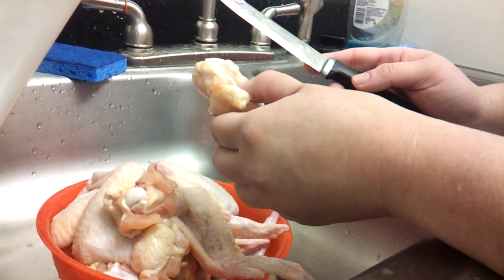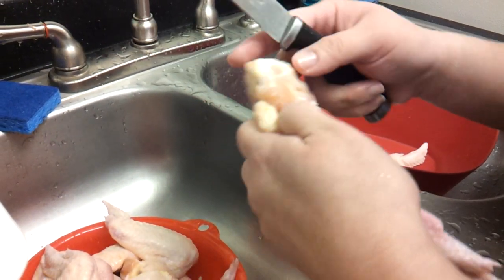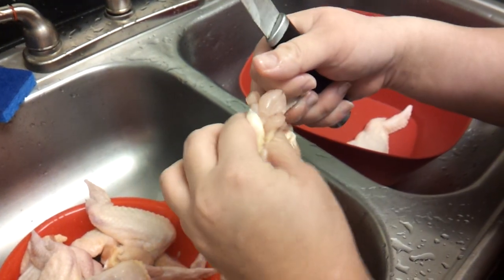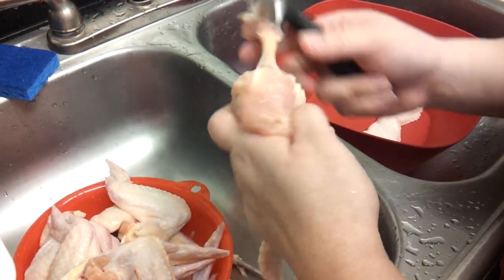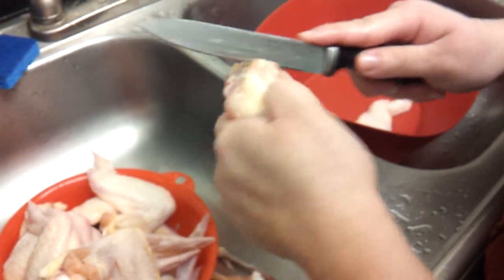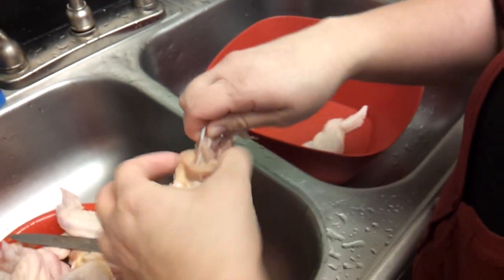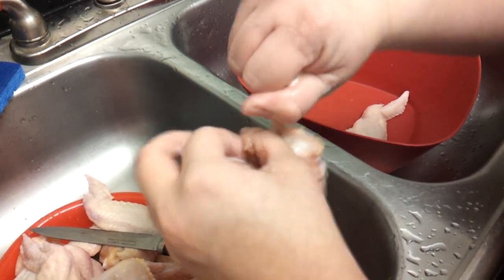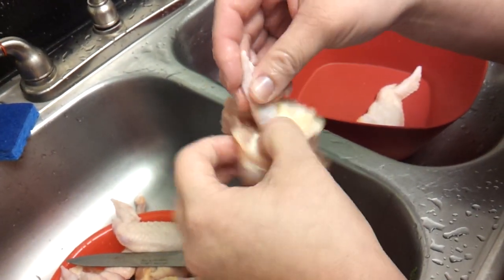How to De-bone a Chicken Wing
I had a request to show how to de-bone a chicken wing for eggroll stuffed wings. This one is for you, Jackie! :)